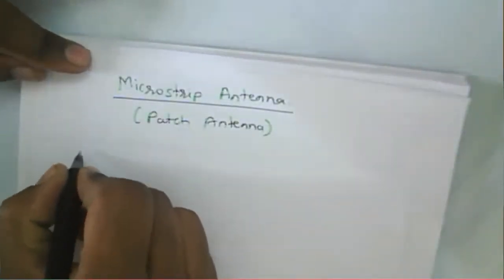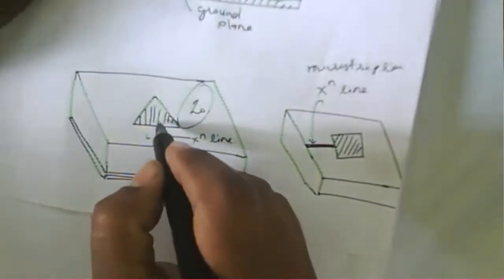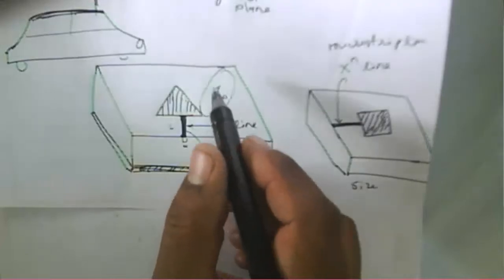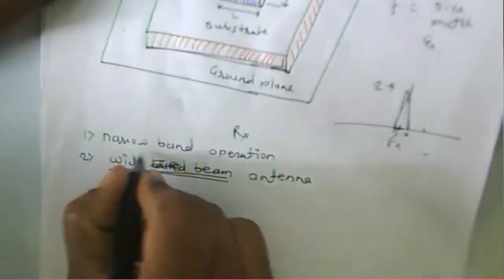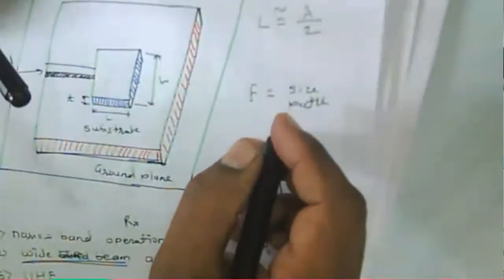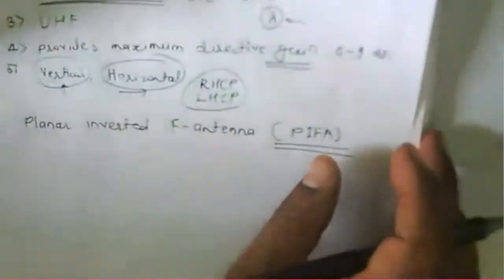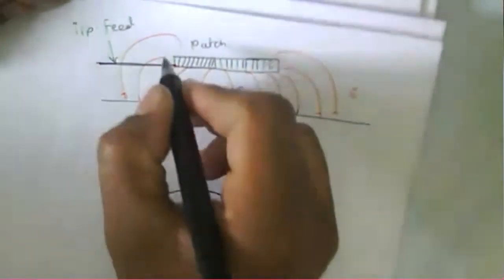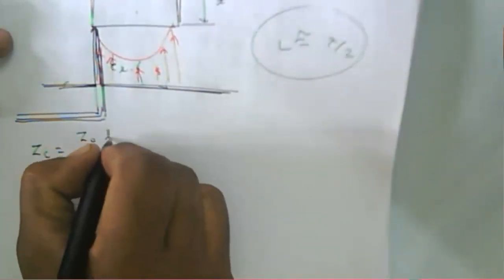Microwave Lecture 42: Microstrip Antenna